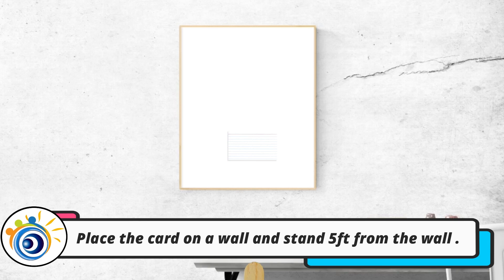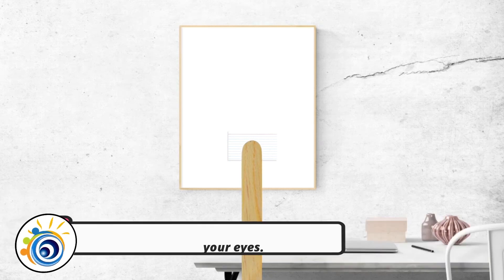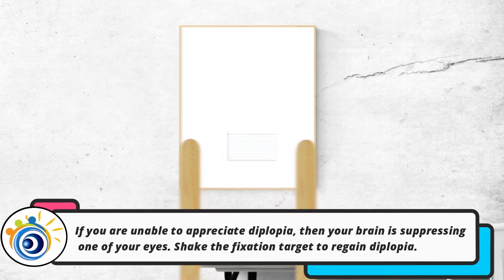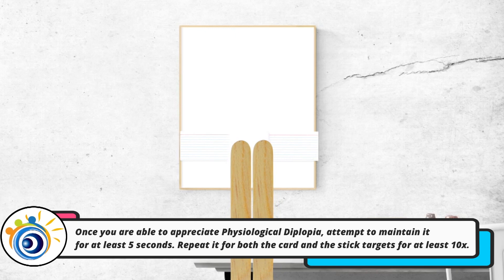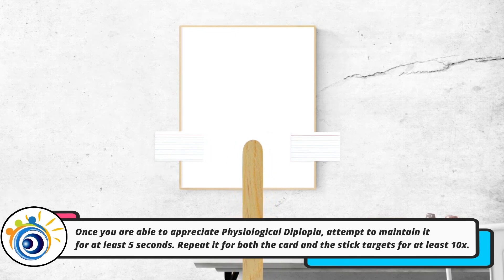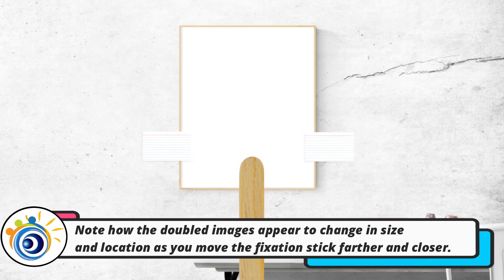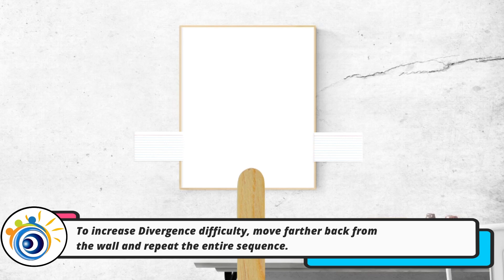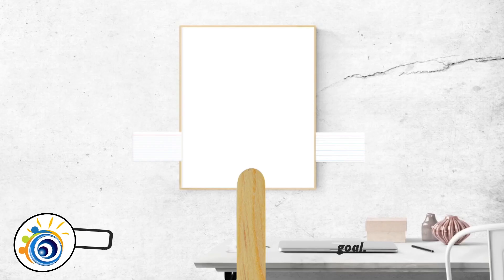40. NEW Vision Training for Convergence, Divergence, & Physiological Diplopia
👁 Index Card & Fixation Stick to improve Convergence, Divergence, & train Anti-Suppression - Home Vision Therapy Eye Exercises (B). [convergenceinsufficiency numberdotcard visiontherapy visualtraining]

👁WARNING - This instructional video is NOT a substitute for diagnosis, examination, and/or treatment by a licensed optometrist or vision therapist. It is NOT a substitute for vision training / therapy program. Before performing this exercise, you should have a comprehensive binocular vision exam to find any vision issues that you might have. Please consult with your optometrist or vision therapist before performing this exercise.

 👁 What materials are needed and where can you get them?
 • Index Card
 • Fixation Stick

👁What is the purpose of this exercise, what binocular vision dysfunctions can be treated with this exercise,  and what important visual skills will this exercise improve for you?
- Repeated accurate performance of this exercise can:
• Convergence - improve your ability to turn your eyes inward when changing focus from a distant object to a near object. People with Convergence Insufficiency have difficulty keeping their eyes aligned when they're doing near work.
• Central & Peripheral Anti-Suppression -  improve your brain's ability to pay attention to both of your eyes simultaneously at all times in your central and peripheral visual field and eliminate any tendencies you have to see with only one eye for brief or prolonged times.  Central & Peripheral Suppression is an adaptation by the brain that eliminates perception of the central or peripheral vision. For example, when a person has a misalignment of the eyes, the brain chooses to suppress the vision of one eye for the person not to see double.

👁What category of vision therapy exercise is this and how can it be modified?
• MFBF (Monocular Fixation in a Binocular Field) - Category of vision therapy exercises where one eye fixates on a central field of vision while the other eye pays attention to the peripheral field of vision.  Red-Green glasses along with Red and Green Acetate Overlays can be used to train both eyes.
• Monocular - Category of vision therapy exercises where procedures are done with one eye patched or covered. Red-Green glasses will not be needed for this exercise. Simply cover one eye and follow the instructions.
 • Bi-Ocular - Category of vision therapy exercises where procedures are done with both eyes open. Each eye simultaneously sees a target under un-fused situation and the focus is alternately shifted between the targets. Vertical prism or Septum can be used to train both eyes.
👉 Binocular - Category of vision therapy exercises where procedures are done with both eyes open. Red-Green glasses or Red-Blue glasses as well as Red and Green Acetate Overlays are needed for this exercise. Simply, perform the procedures with both eyes open.

to learn more about your eyes.

👁Vision Therapy Eye Exercise Instructional Videos are meant to help you (our patients that have previously undergone a Comprehensive Binocular Vision Evaluation) better understand the directions for each of your prescribed personalized Vision Therapy exercises that you need to perform each day. The purpose of these exercises are to train your eyes and your brain to better the visual skills that you need in your day to day activities.

👁Vision Therapy is a personalized progressive program of hundreds of vision exercises that can last several months or years, and is performed under the direct supervision of an Optometrist or a Vision Therapist. This exercise is ONE of the many eye exercises we do with our patients during vision therapy.